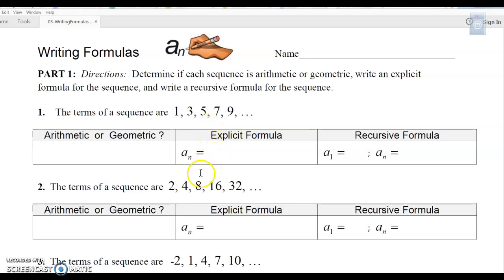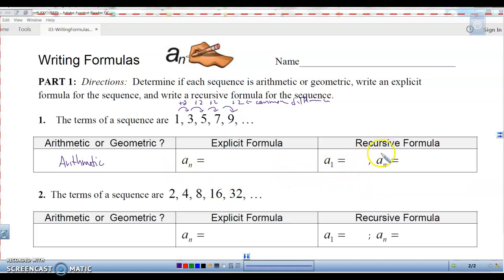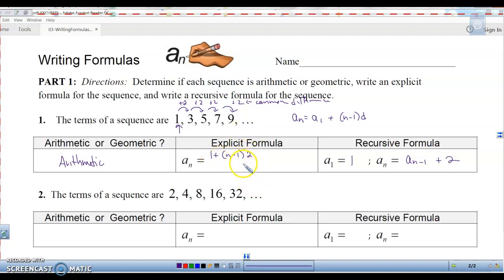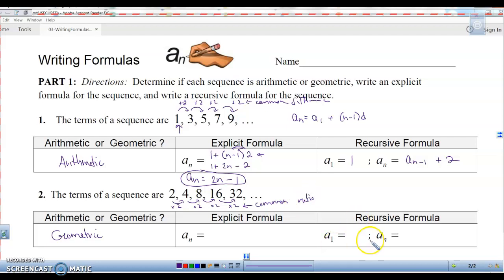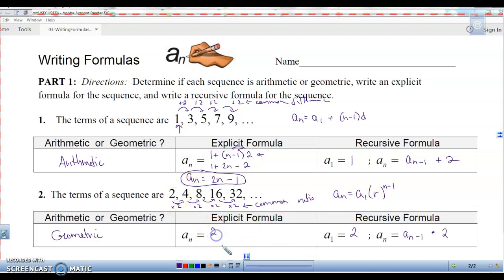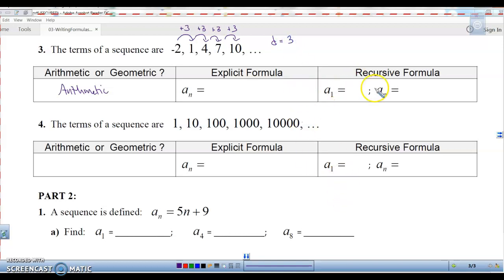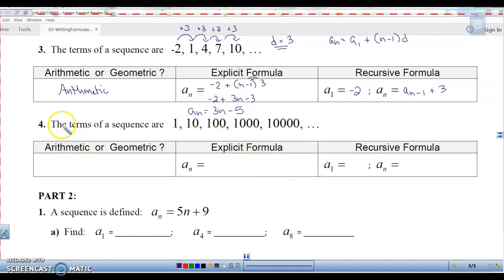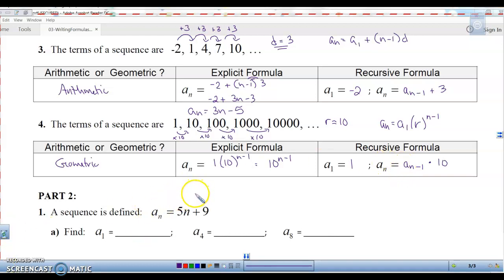A2 Writng Formulas for Sequences